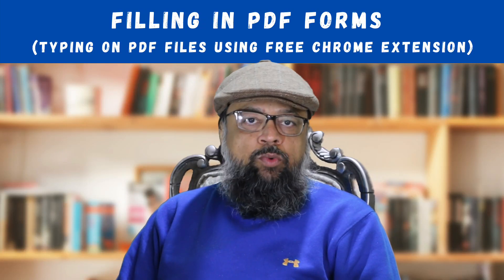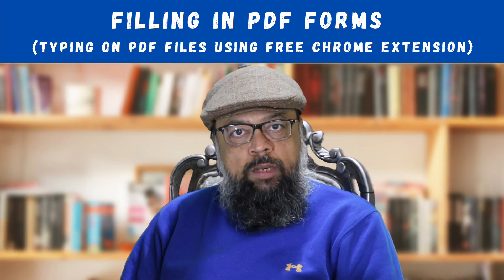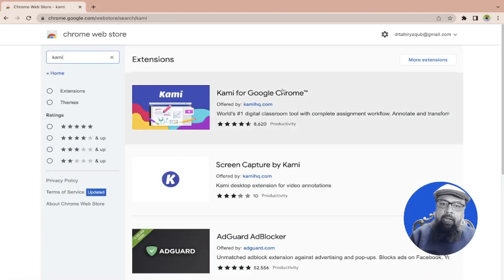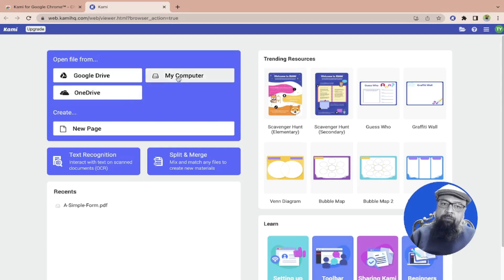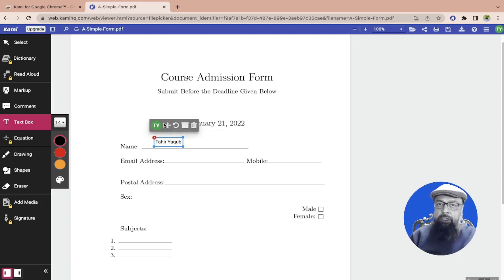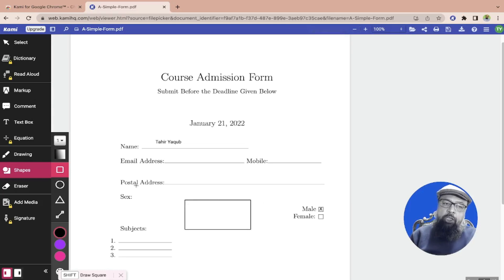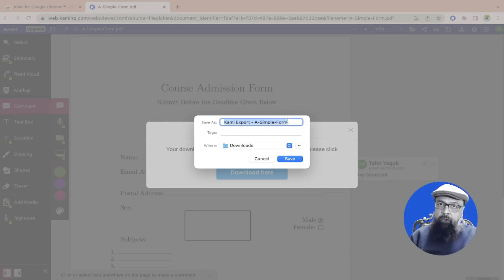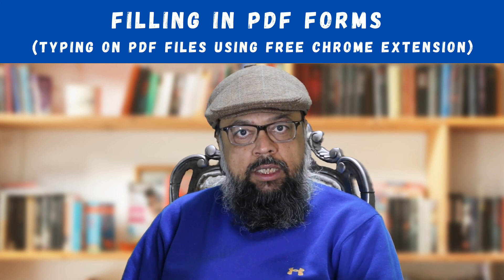Filling in PDF Forms Using Free Chrome Extension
In this video, you will learn about filling in pdf forms online by using a free chrome extension. Every now and then we all have to type something on a pdf file or we might have to fill out a pdf form. We do not want to print the document, instead, we want to type on the pdf file. This chrome extension works on Mac as well as on a PC.  So let’s see how we can do that after a short break.

However today we are focussing on filling in pdf forms. The chrome extension that we are going to use is "Kami for Google Chrome". This is a powerful extension. Most of the everyday features are free in Kami, although it also has some paid features as well.

Kami is a PDF annotation tool. By using Kami, you can fill in pdf files, you can write, type, comment, or draw on pdf files. It also provides you a whiteboard and is a very useful chrome extension for online teachers.

By using Kami, you can type pdf files, you can draw on pdf files, and also you can draw shapes.